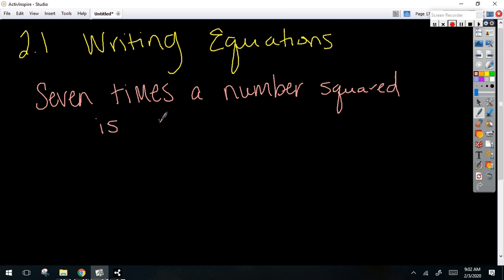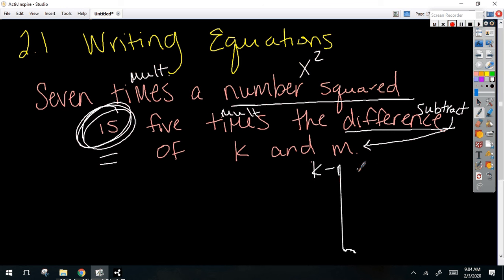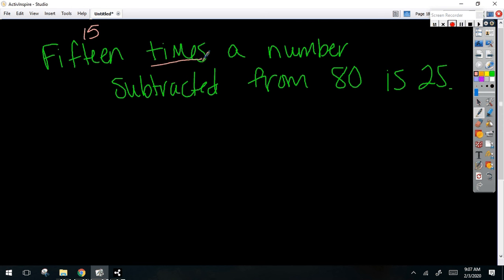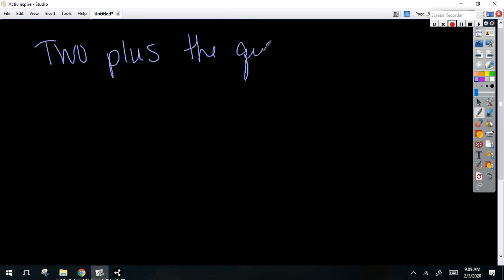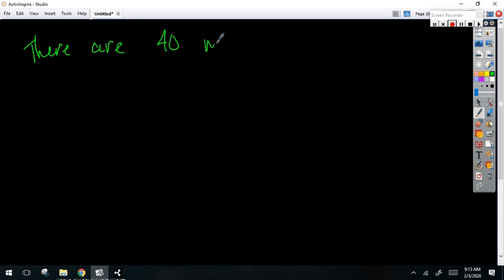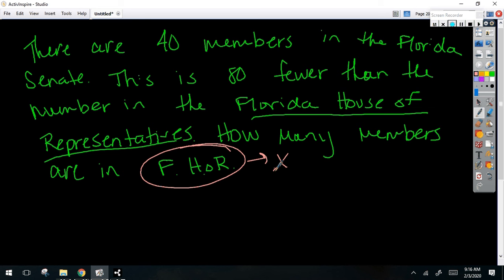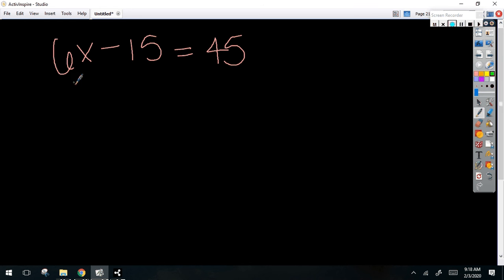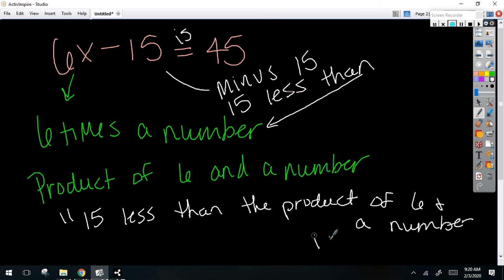2.1 writing equations